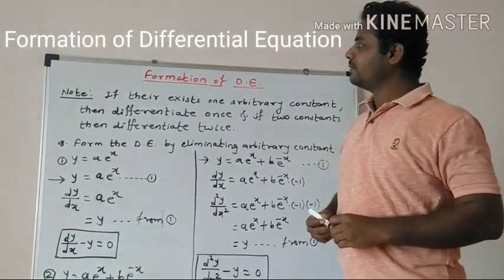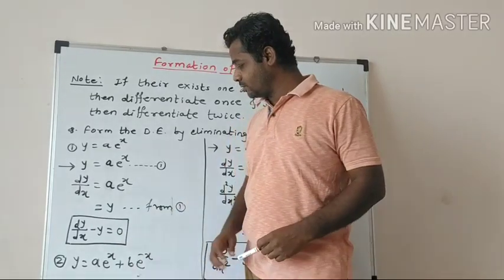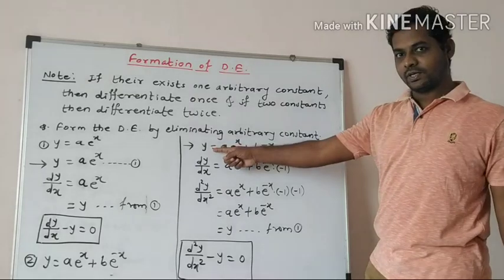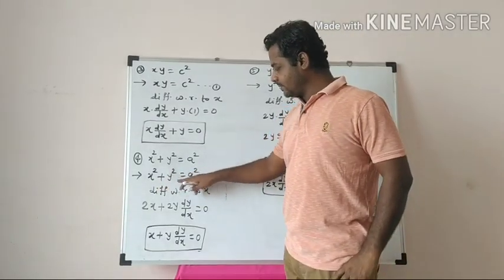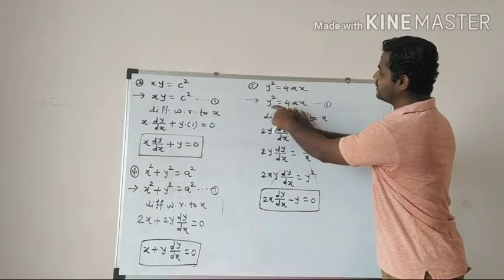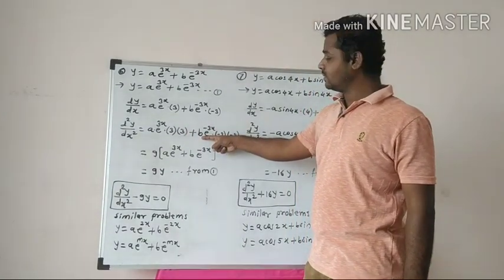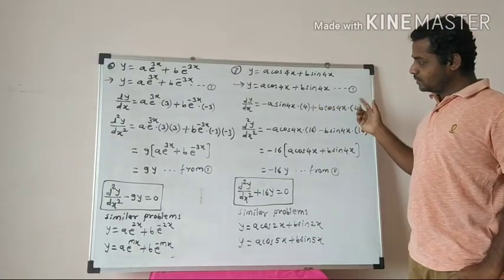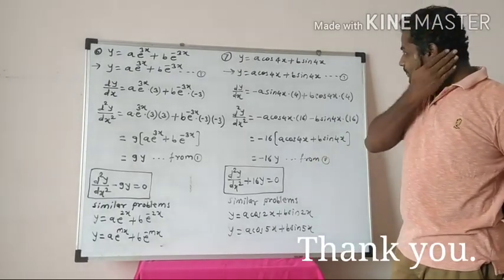ll Formation of Differential equations ll Differential equations ll How to form diff. equation ll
In mathematics, a differential equation is an equation that relates one or more functions and their derivatives. In applications, the functions generally represent physical quantities, the derivatives represent their rates of change, and the differential equation defines a relationship between the two.Such relations are common, therefore differential equations play a prominent role in many disciplines including engineering, physics, economics, and biology.

Mainly the study of differential equations consists of the study of their solutions (the set of functions that satisfy each equation), and of the properties of their solutions. Only the simplest differential equations are solvable by explicit formulas; however, many properties of solutions of a given differential equation may be determined without computing them exactly.

Often when a closed-form expression for the solutions is not available, solutions may be approximated numerically using computers. The theory of dynamical systems puts emphasis on qualitative analysis of systems described by differential equations, while many numerical methods have been developed to determine solutions with a given degree of accuracy.
Studies of various types of differential equations are determined by engineering applications. Theory and techniques for solving differential equations are then applied to solve practical engineering problems. Differential equations describe various exponential growths and decays.
They are also used to describe the change in investment return over time.They are used in the field of medical science for modelling cancer growth or the spread of disease in the body.Movement of electricity can also be described with the help of it.They help economists in finding optimum investment strategies.The motion of waves or a pendulum can also be described using these equations.

The various other applications in engineering is: ­ heat conduction analysis, in physics it can be used to understand the motion of waves. The ordinary differential equation can be utilized as an application in engineering field like for finding the relationship between various parts of the bridge.The main purpose of the differential equation is to compute the function over its entire domain. It is used to describe the exponential growth or decay over time. It has the ability to predict the world around us. It is widely used in various fields such as Physics, Chemistry, Biology, Economics, and so on.